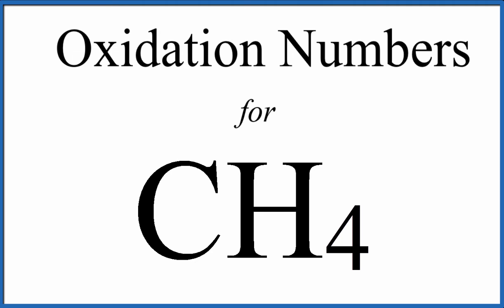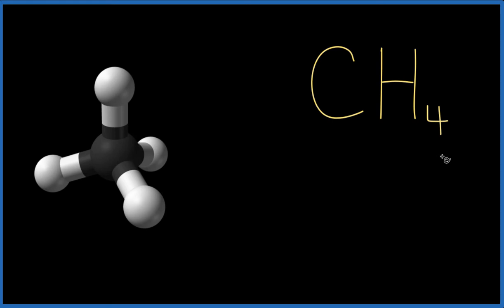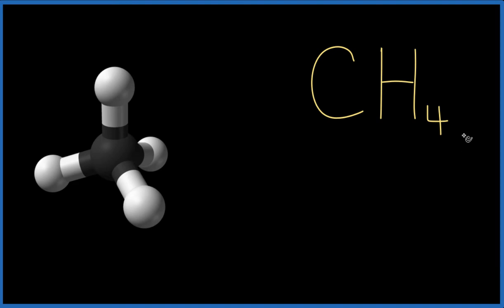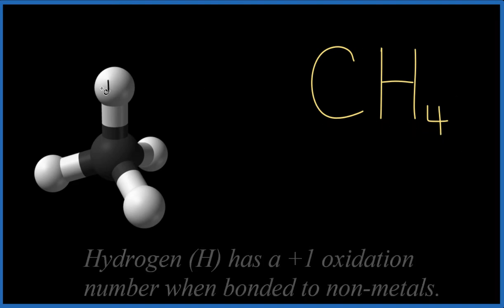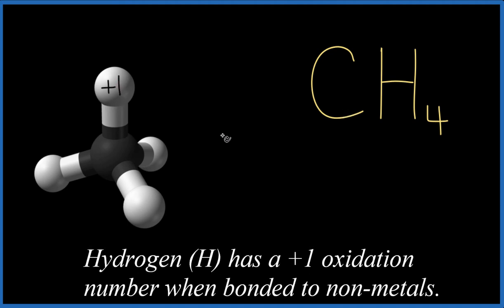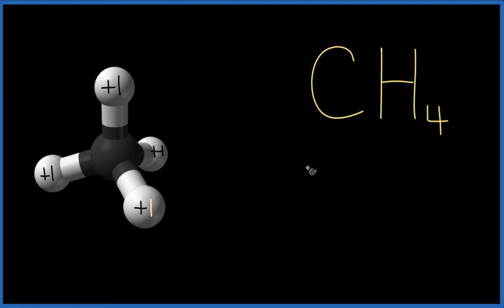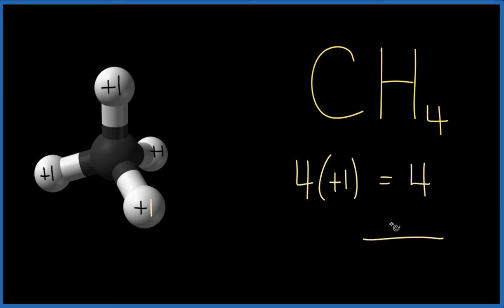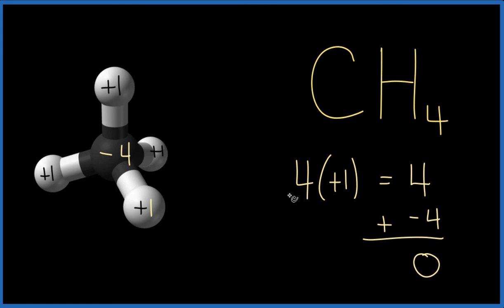How to find the Oxidation Number for C in CH4 (Methane)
To find the oxidation numbers for CH4 (Methane), and each element in molecule, we use few simple rules and some simple math.

First, since the CH4 molecule doesn’t have an overall charge (like NO3- or H3O+) we could say that the total of the oxidation numbers for CH4 will be zero since it is a neutral molecule.

GENERAL RULES
In a natural atom all O.N. must add up to zero.

Using this information we can figure out the oxidation number for the element C in CH4.